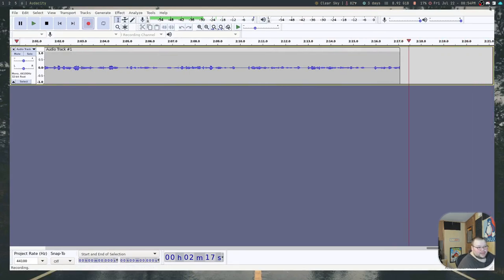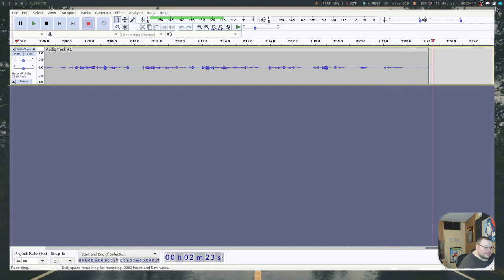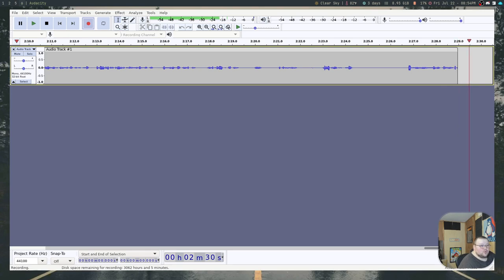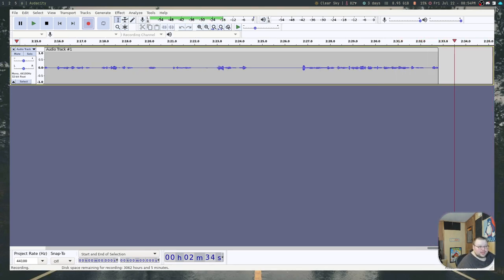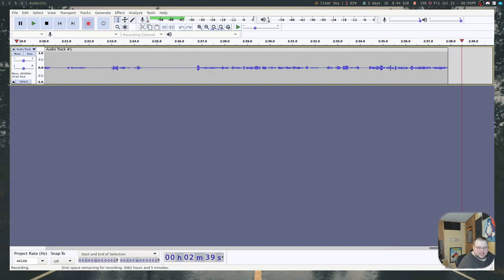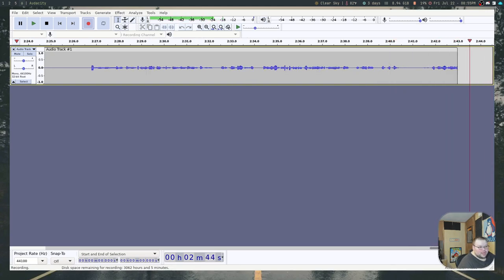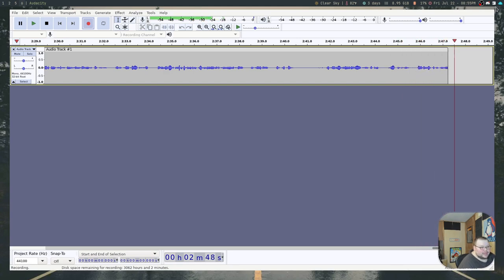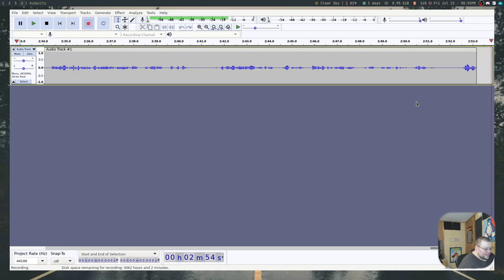5 Things I HATE About Linux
Today I talk about a few things that drive me nuts about Linux. (And yes that title is click bait. I'm a YouTuber. LOL)
👇 PULL IT DOWN FOR THE GOOD STUFF 👇

Robert M.

Syd A.

Antoine, KB, Griffs Lounge

Maeglin, Jackson Knife and Tool, Steve A, CyberGuyLinux, Garrick, Samuel, TGB, Keith, Gary A., neil neilypops, Porter Smith, Mike D., vinterkult

Mitchel, Joris AKA JDawg, carbondated, Shaun, Jeremy, Odin, Martin, Eduardo S., archsinner, Elliott F.,  Mislav, eikefo, Richard M, Peppe, Devan A.

Marek, Camp514, Joshua Lee,  Peter, Crucible, Darkbadits6,  Primus, PM, rlocone, Phillip, Bjarke B., Bruce L., Marmaduke, Unkle Bonehead